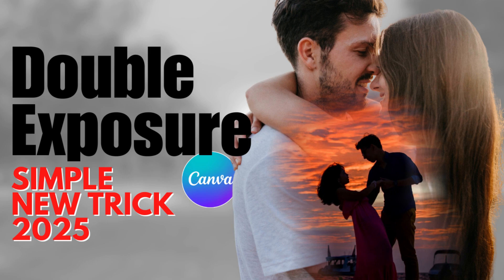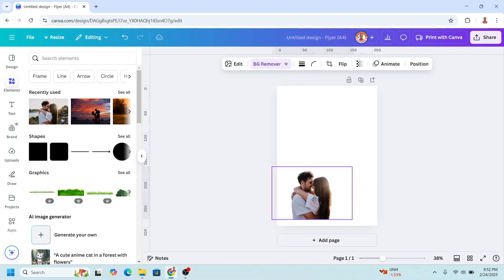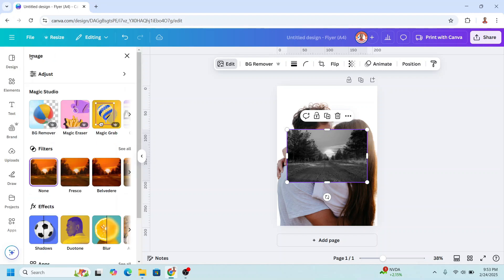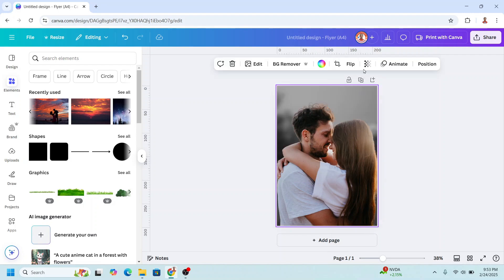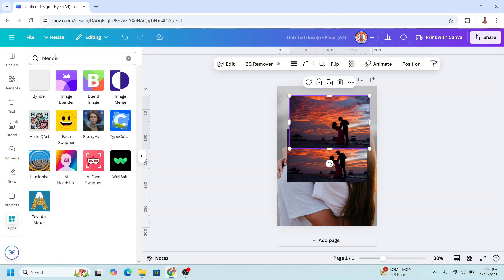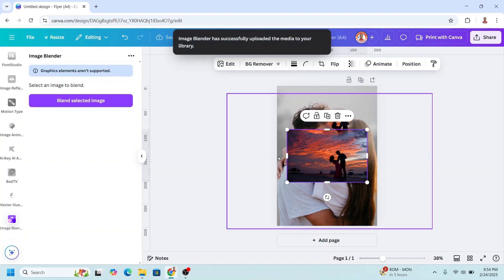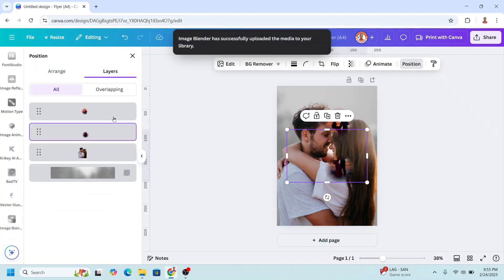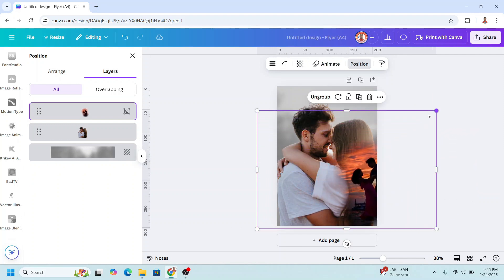Create VIRAL Double Exposure Couple Photos in Canva (FREE Step by Step Tutorial)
🎥 Transform ordinary couple photos into ARTISTIC MASTERPIECES using Canva’s hidden double exposure tools! Perfect for:
- Wedding photographers needing portfolio standouts
- Engaged couples creating save-the-date visuals
- Content creators wanting viral-ready edits